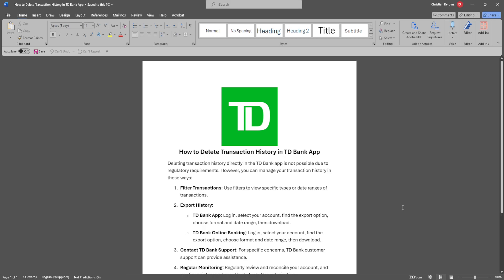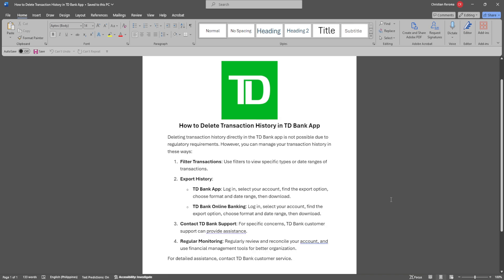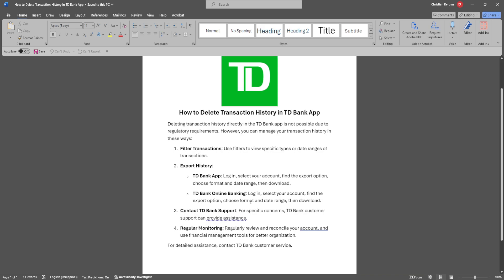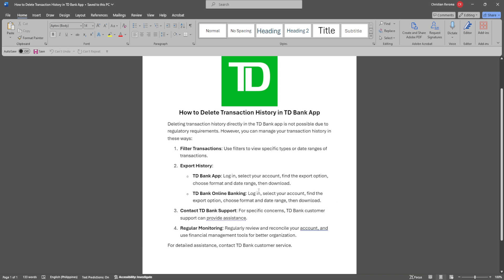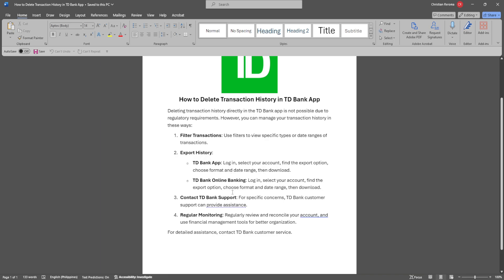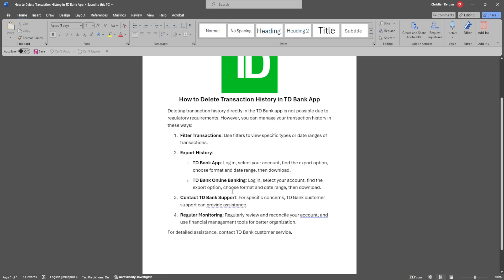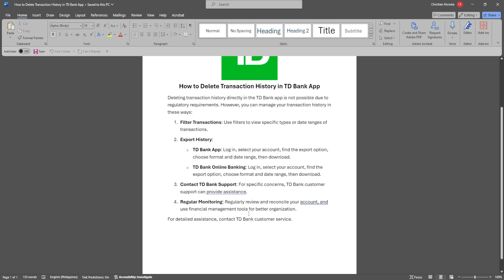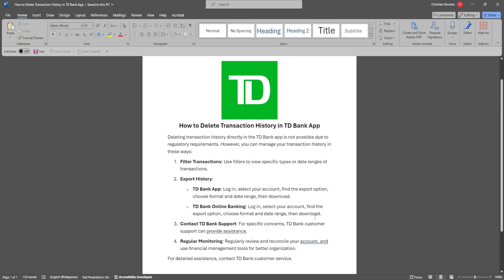How to Delete Transaction History in TD Bank App